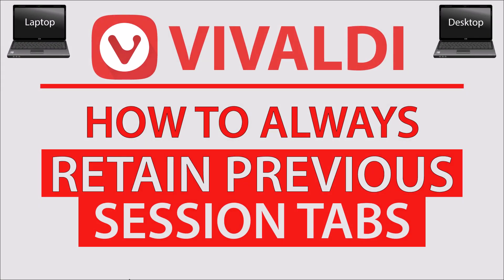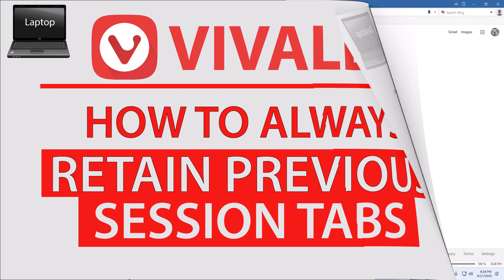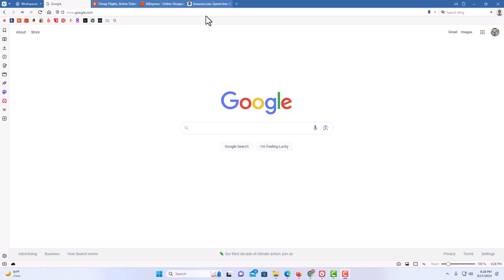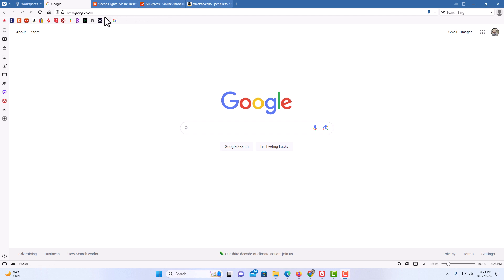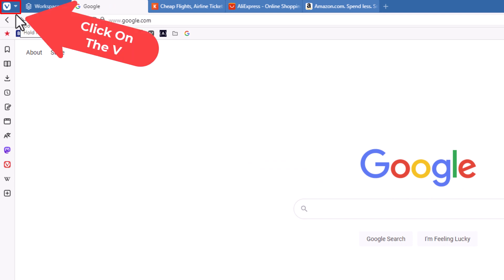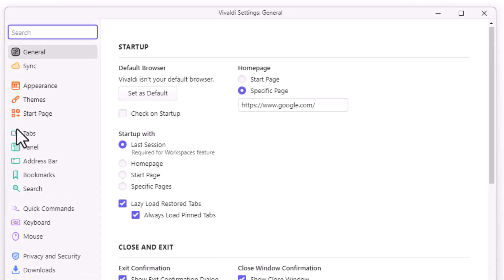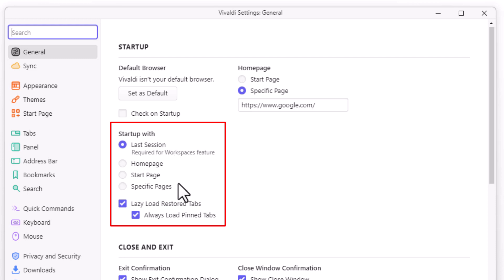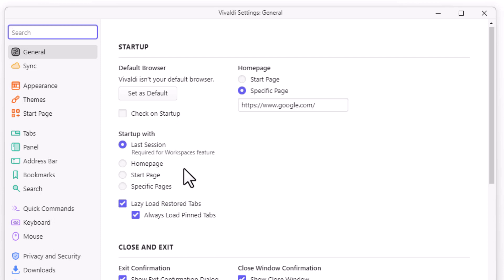How To Always Retain Previous Session Tabs In Vivaldi Web Browser | PC Tutorial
Tired of losing your open tabs every time Vivaldi restarts? 🔁 In this beginner-friendly tutorial, learn how to make Vivaldi automatically restore your previous browsing session on PC. Whether you're juggling research, work projects, or daily routines, this simple adjustment saves time and keeps your workflow uninterrupted

Simple Steps
1. Click On The 3 Dot Hamburger Menu In The Upper Right Hand Corner.
2. Click on the "V" in the upper left corner and choose "Settings" from the dropdown.
3. In the dialog box that opens up, make sure you are on the "General" tab
4. Look for the "Startup With" section and toggle on "Last Session".

Chapters
0:00 How To Always Retain Previous Session Tabs In The Vivaldi Browser
0:20 Open The Vivaldi Web Browser
0:43 Click On The V In The Upper Left Corner And Choose Settings
1:05 In The Dialog Box That Opens Toggle On Last Session